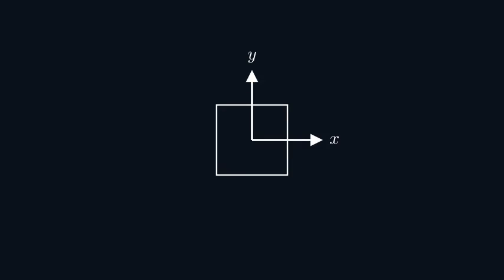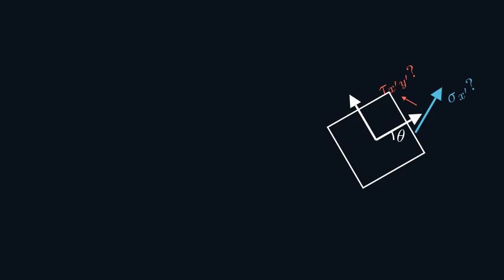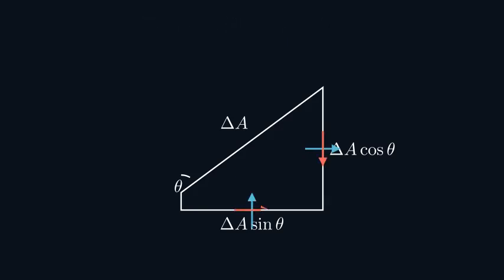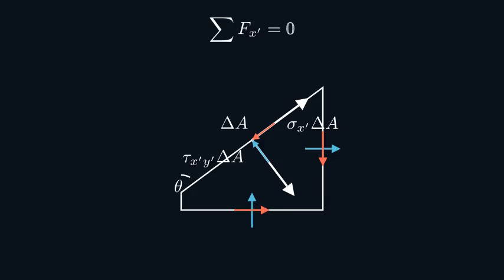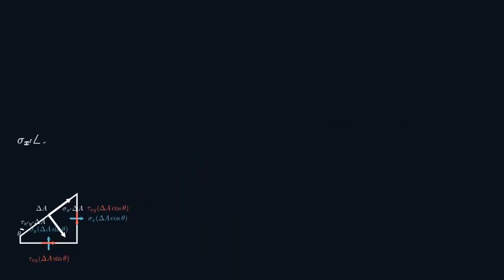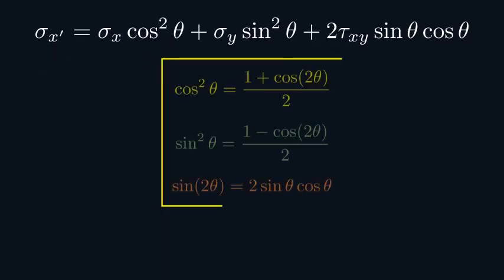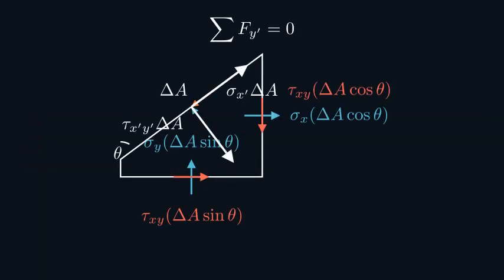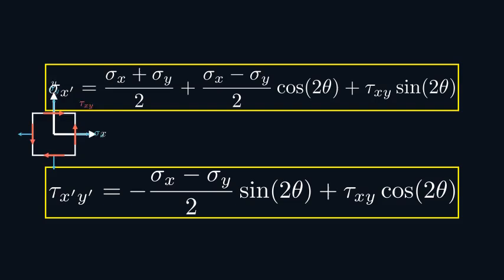Stress Transformation Explained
This video explains stress transformation